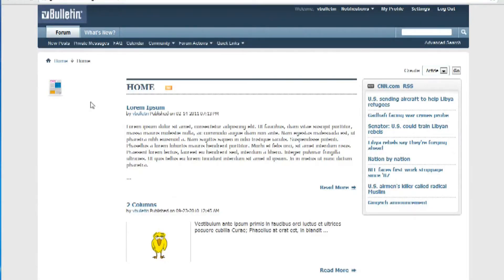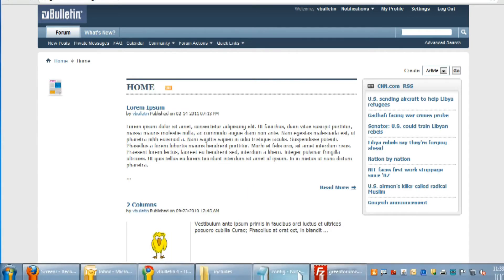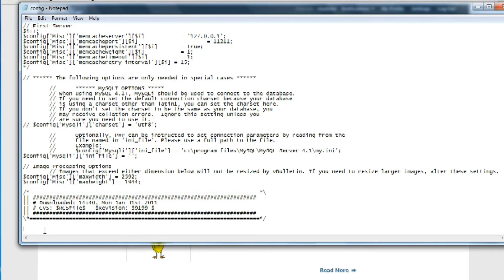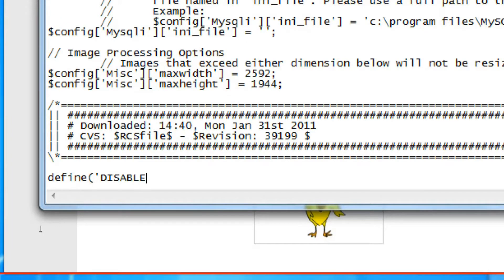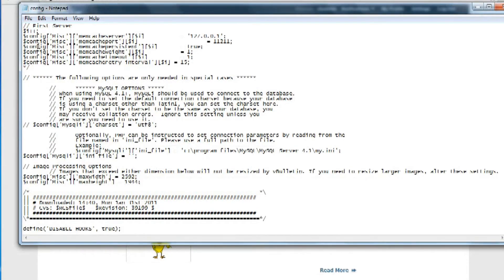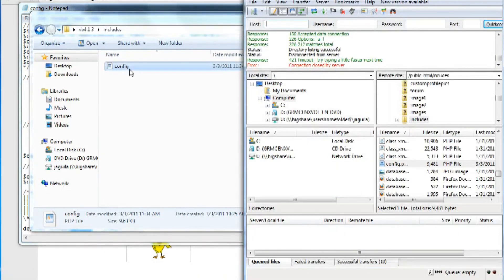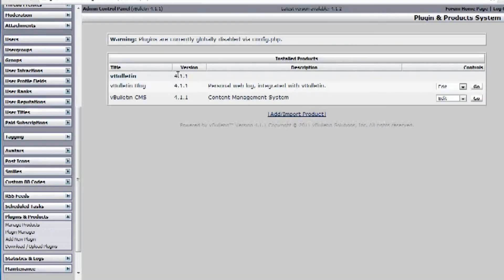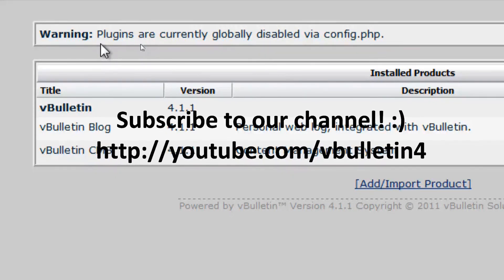vBulletin - Quickly Disable All Plugins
A quick guide to disabling all your plugins via config.php file.